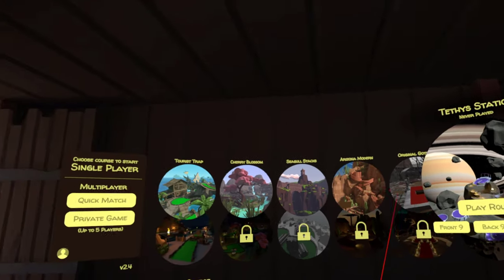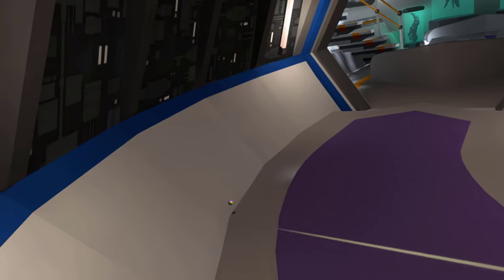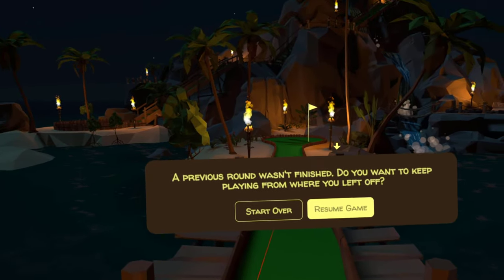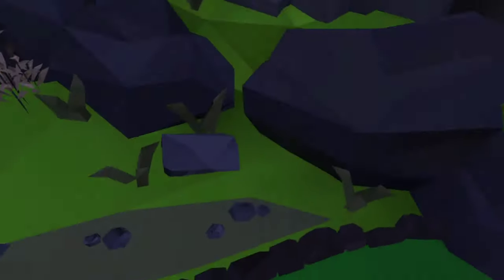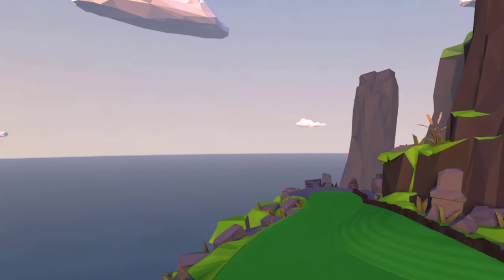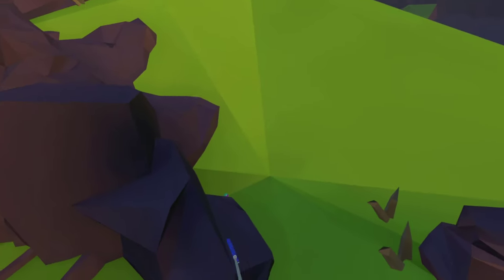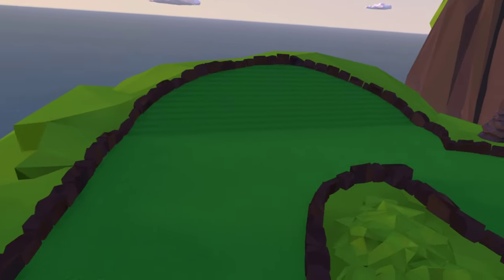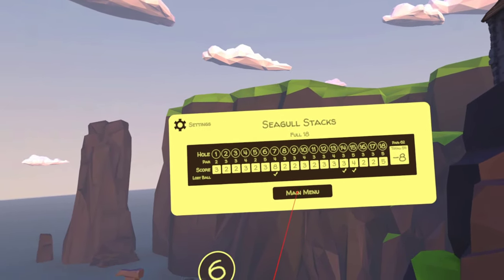Walkabout Mini Golf (PC Steam) Gameplay and commentary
Game: Walkabout Mini Golf
Platform played: Valve Index / Steam
Headset compatibility: HTC Vive, Valve Index, Oculus Rift, Windows Mixed Reality

GAMEPLAY RATING: AMAZING

Follow 30minVR on Twitter to get notifications on new videos and other VR gaming malarky

🎮OUR GAMING SETUP🎮
► Valve Index
► POLAR H10 Heart Rate Sensor
► Intel i7 8700k
► EVGA GTX 1080ti
► 16GB Corsair 3000mhz RAM
► Z370 Aorus Gaming motherboard
► EVGA SuperNOVA 750 PSU
► SanDisk SSD PLUS 240 GB
► Samsung 970 EVO 250
► Crucial MX500 SSD
► WD 2TB Desktop SATA Hard Drive
► Logitech Biro Gaming Webcam 4k
► Rode NT-USB Microphone